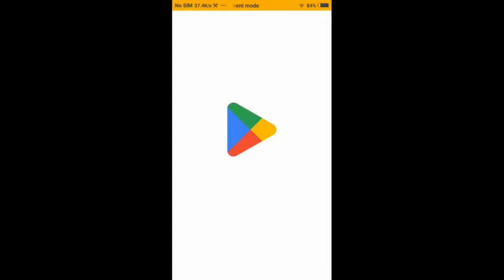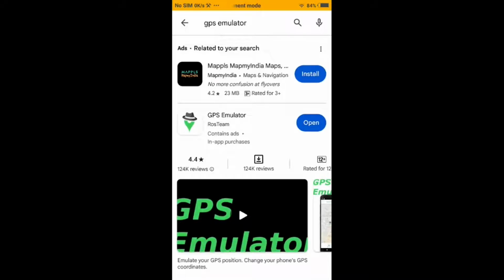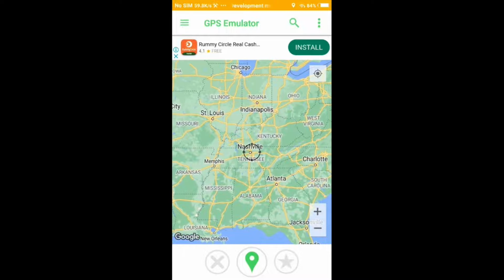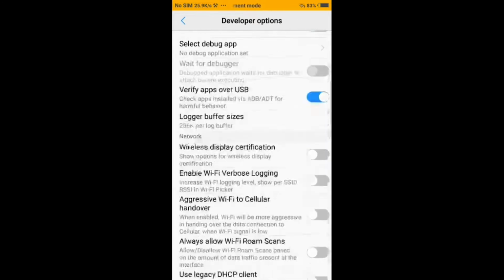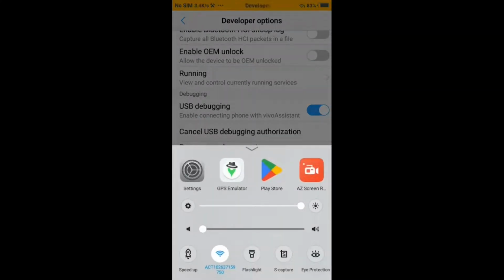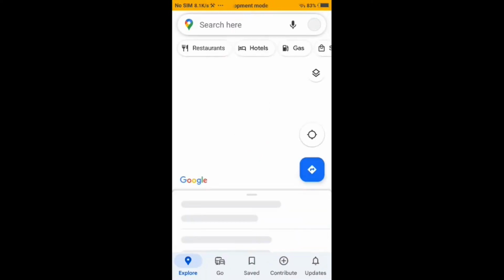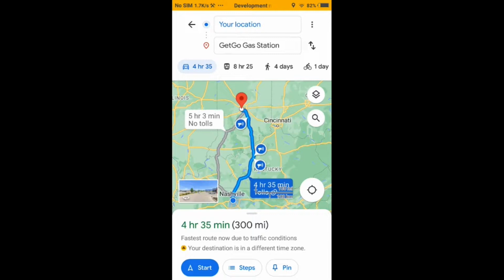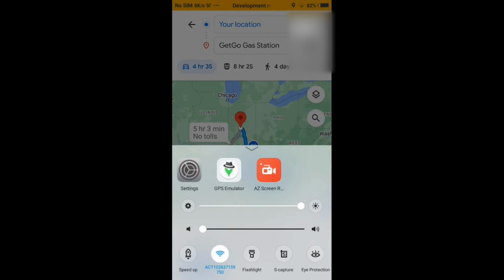How to change your Android device GPS location | How to use GPS Emulator